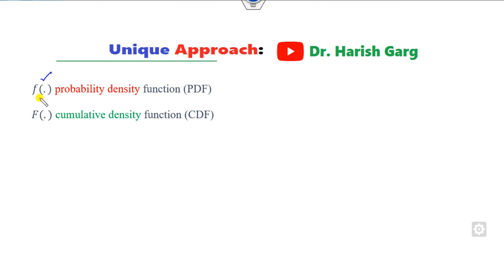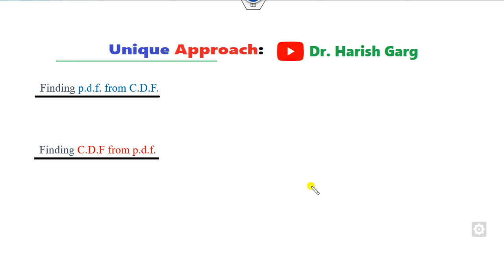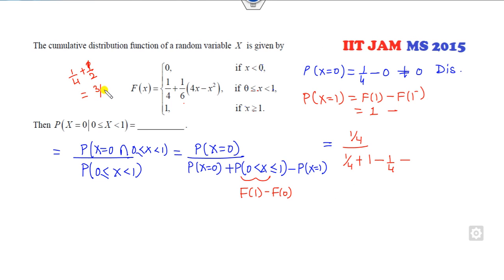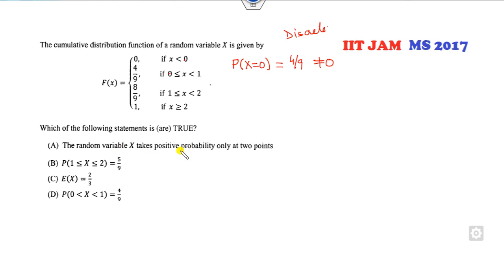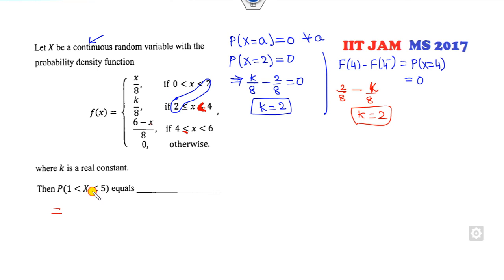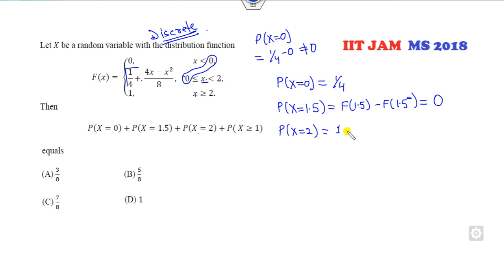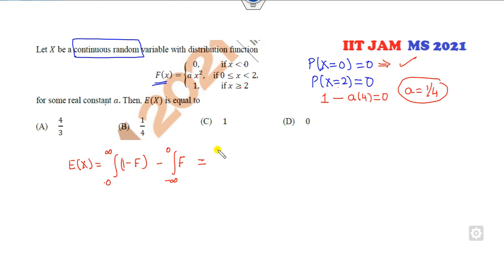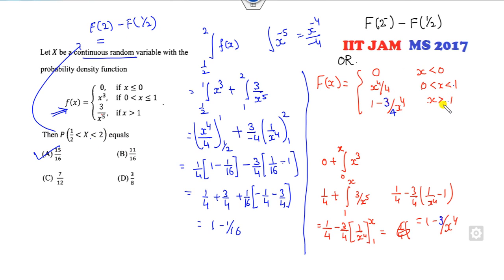PYQs on Distribution Function (CDF) | IIT JAM MS 2013 - 2023 | Short Cut tricks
This lecture explains the PYQs on Random Variable IIT JAM MS 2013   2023 Short Cut Tricks